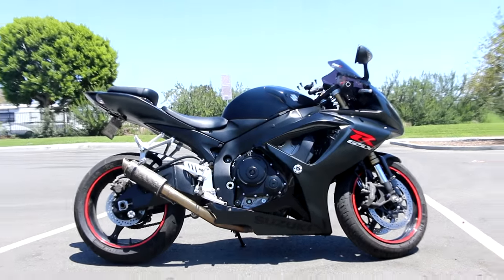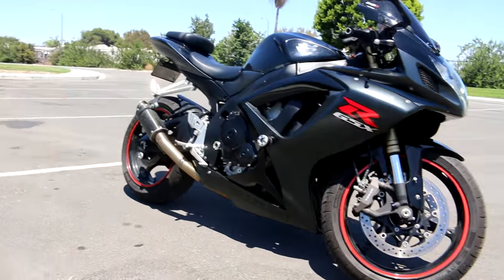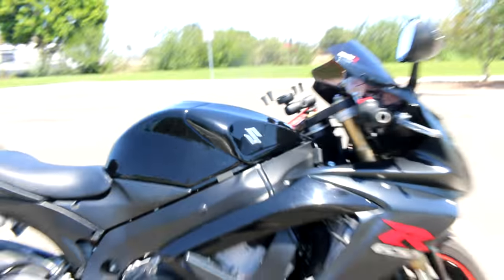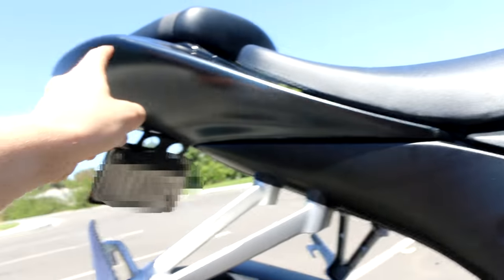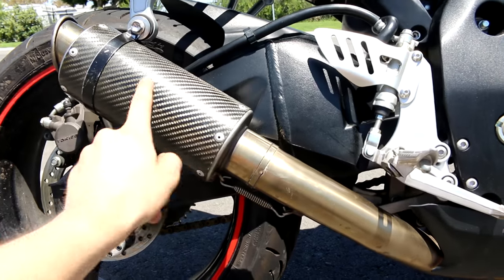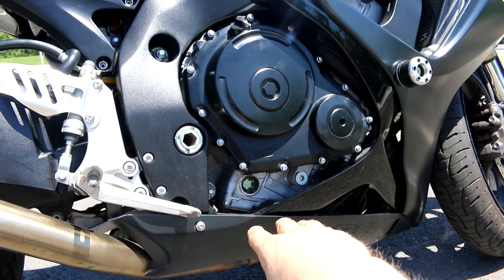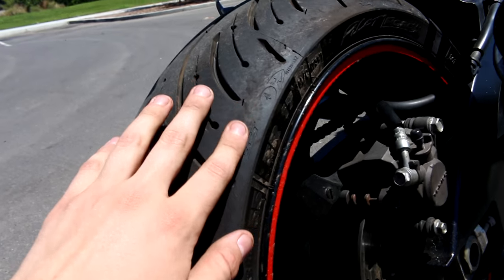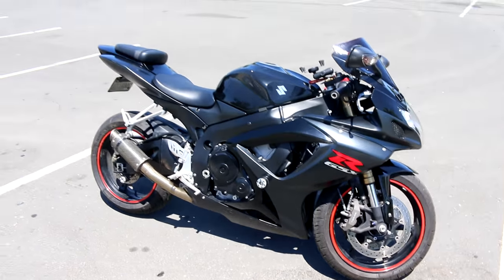2007 Suzuki GSXR 600 Walkaround and Mods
A walkaround video of my 2007 gsxr 600. Hope you enjoy,. Comment for questions.